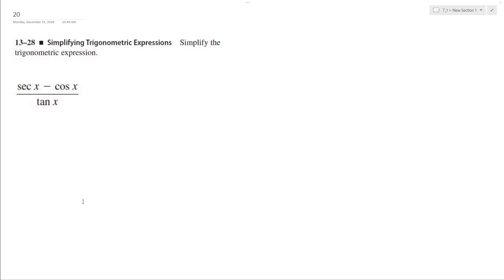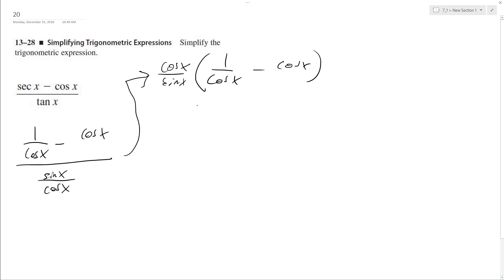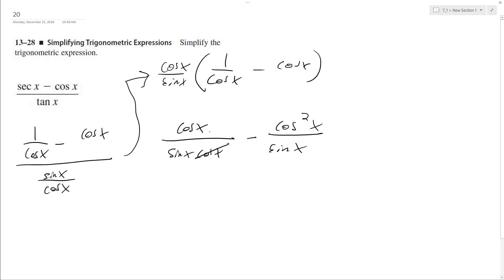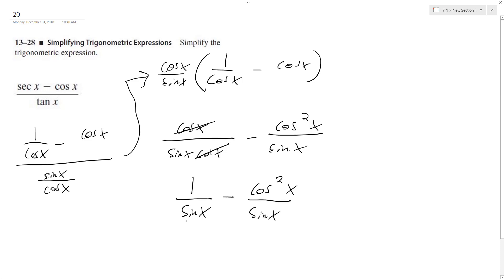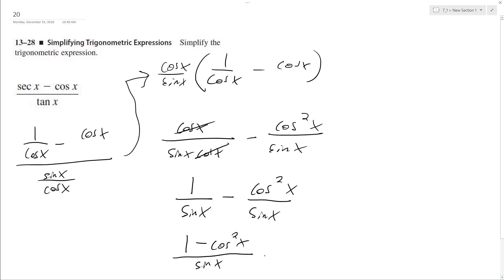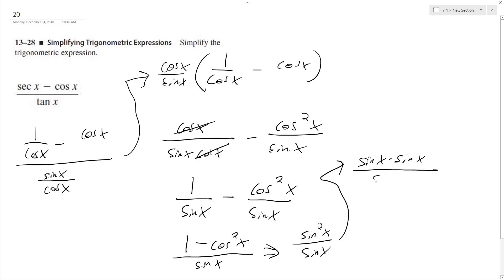Simplify (secx - cosx)/tanx